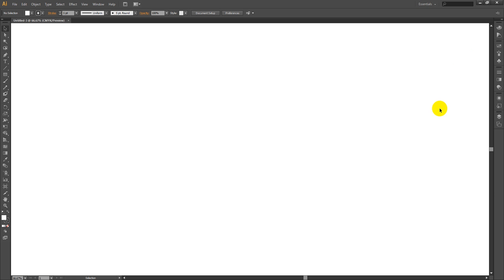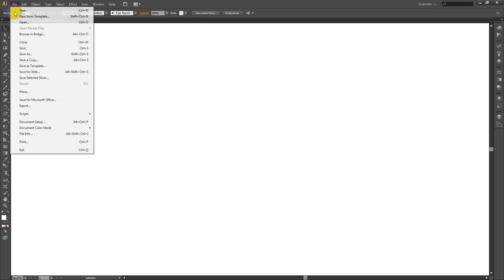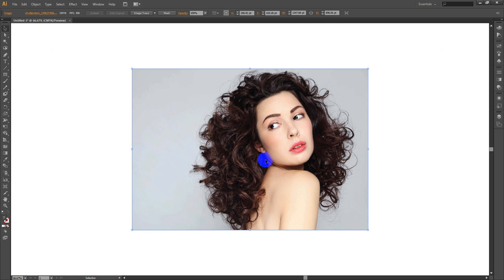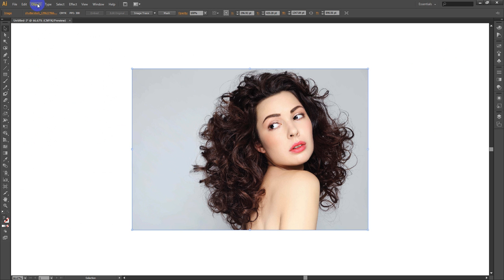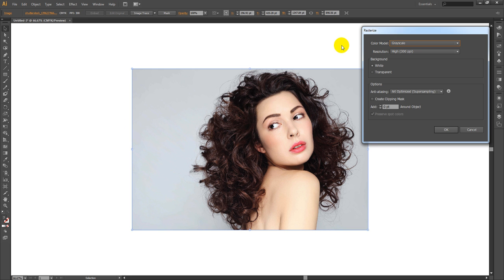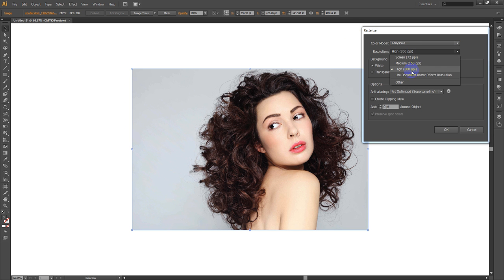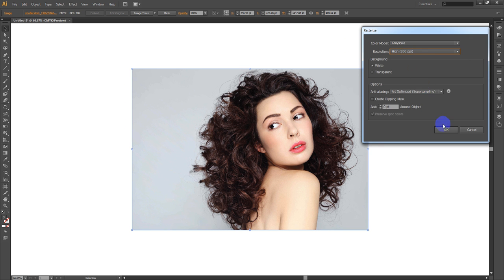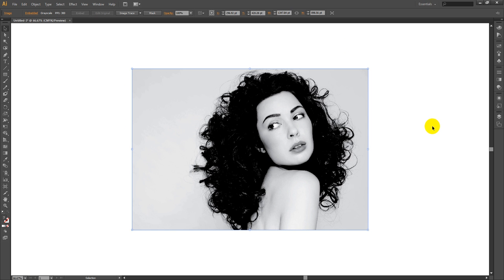How to Grayscale any color images with high resolution in Illustrator CS6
In this tutorial you can learn easily how to grayscale any color image  in Illustrator CS6. Without showing my way you can also find Rasterize option from Effect menu.